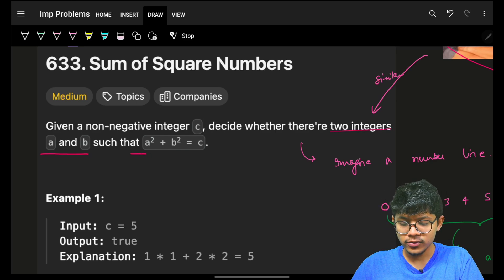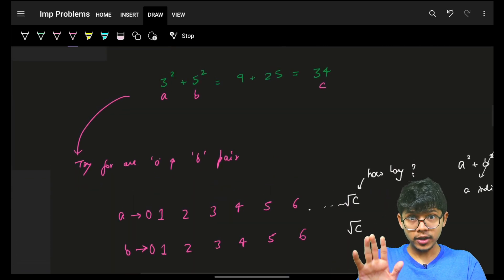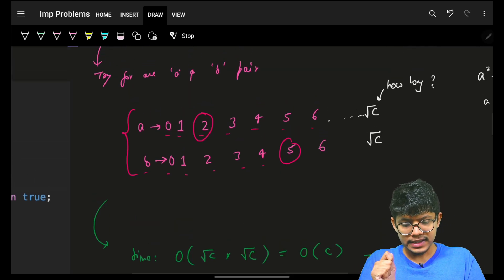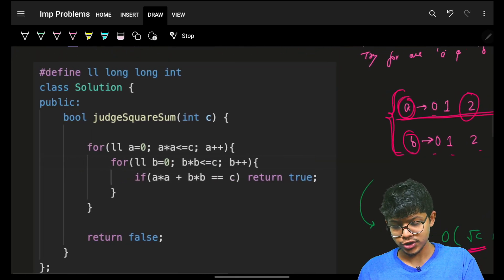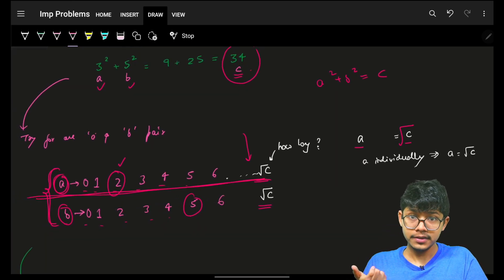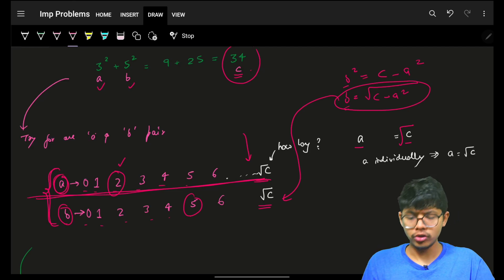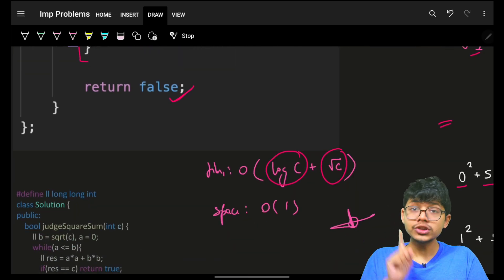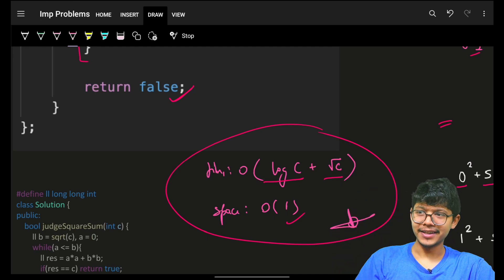633. Sum of Square Numbers | Math | 2 Pointer | Binary Search | Two Sum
In this video, I'll talk about how to solve Leetcode 633. Sum of Square Numbers | Math | 2 Pointer | Binary Search | Two Sum

✨ Timelines✨